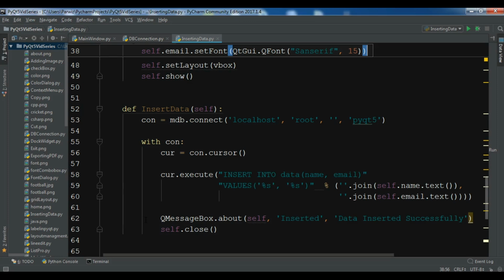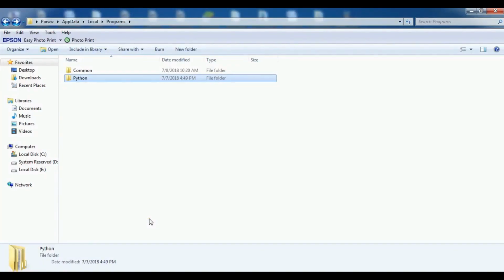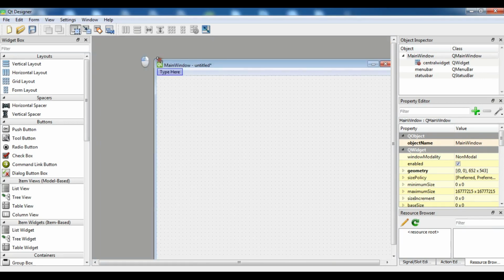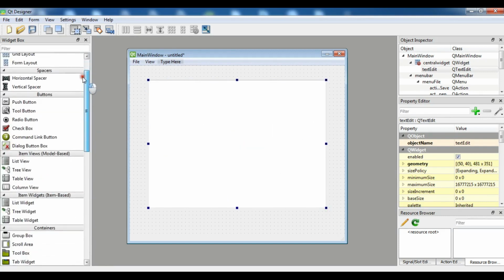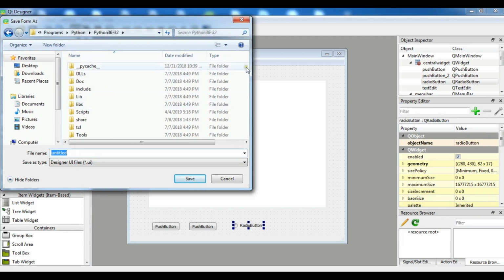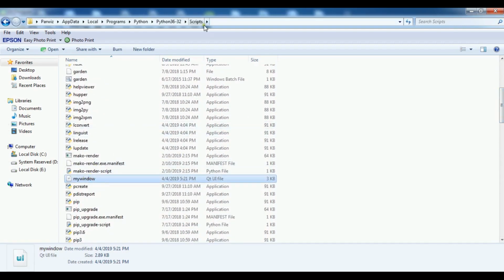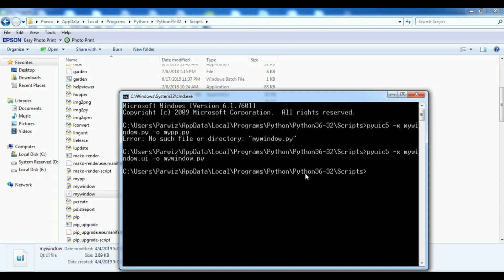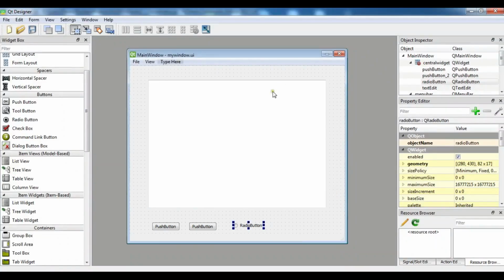How To Work With Qt Designer In PyQt5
In this PyQt5 video i want to show you How To Work With Qt Designer In PyQt5, so Qt Designer is a visual Designer for PyQt5 that you can use drag and drop components, by Qt Designer you can simply add UI components like Buttons, Checkboxes and etc